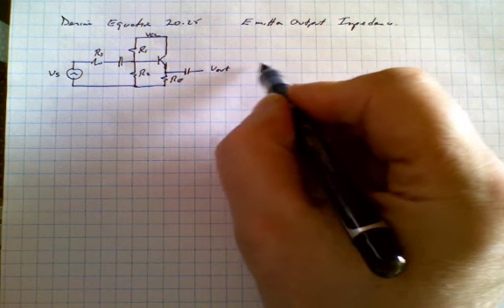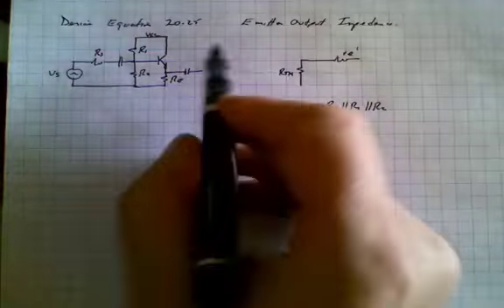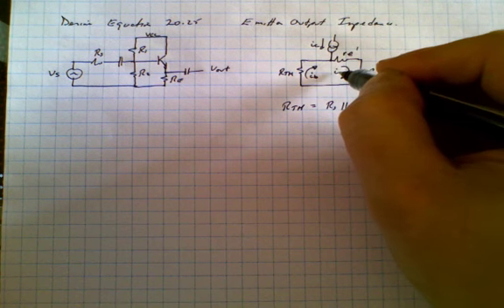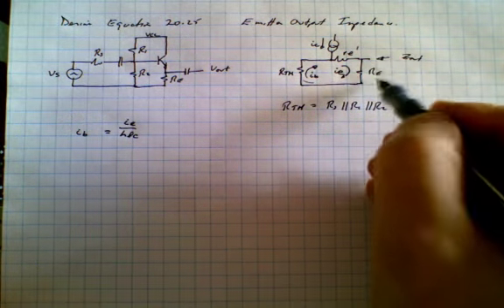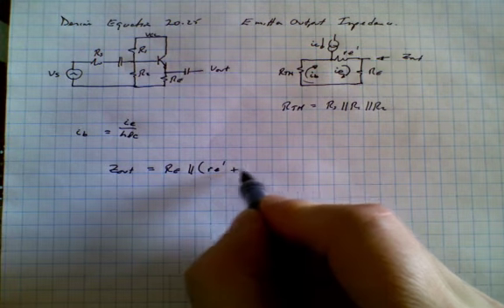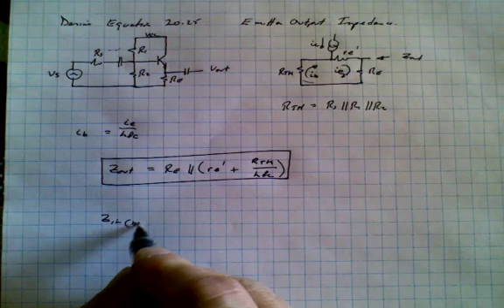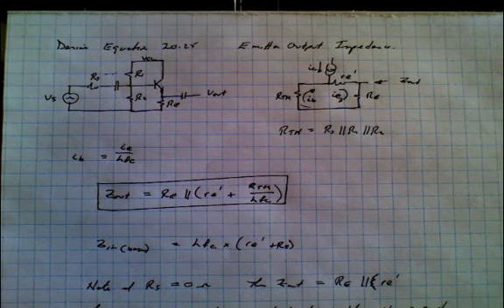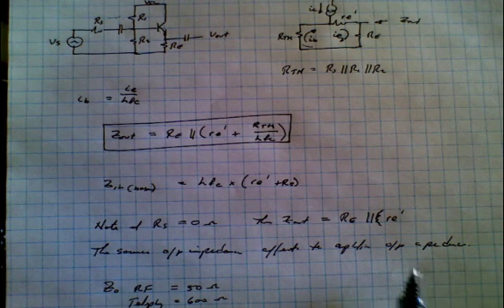Emitter Output Impedance (Equation 20.25)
emitter output impedance